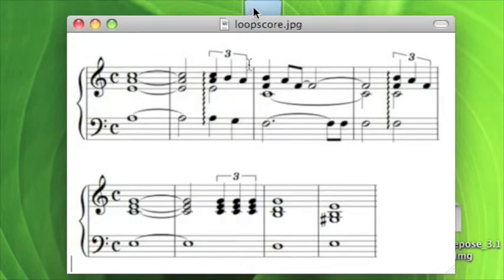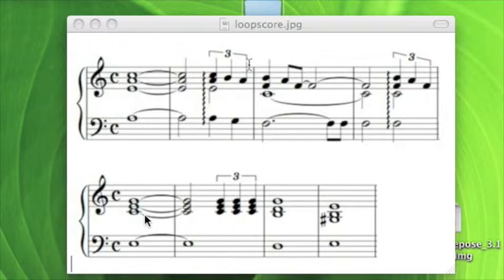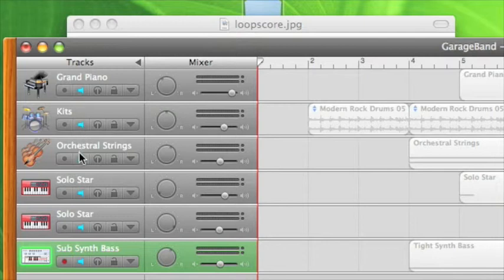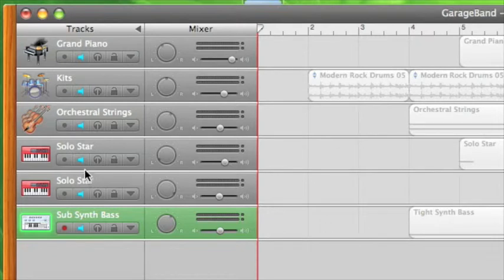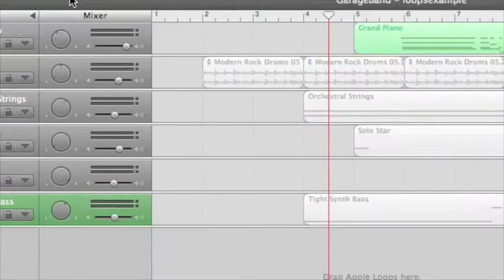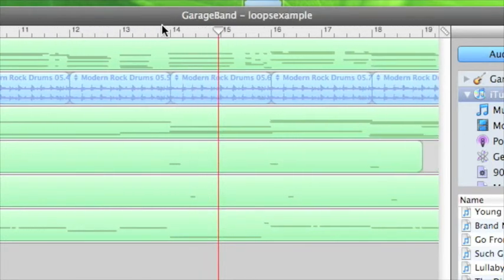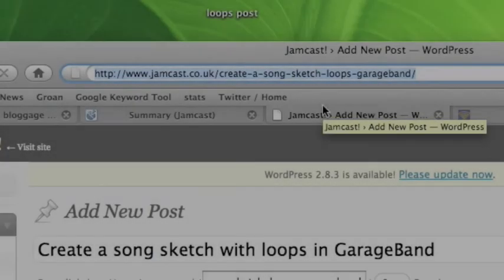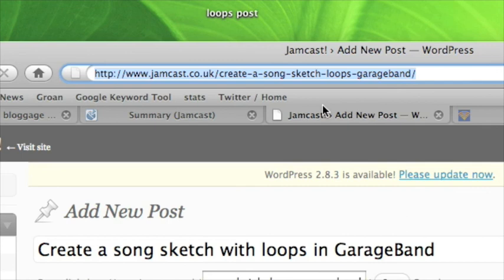Create a song sketch with loops in GarageBand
Screencast of using GarageBand loops to build up a song draft quickly.